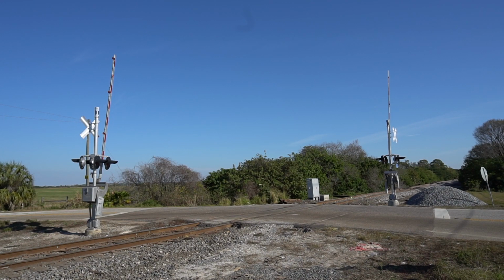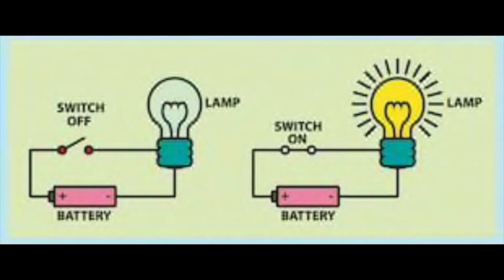Trains: Chemistry and Physics